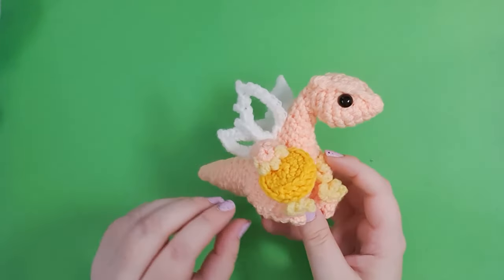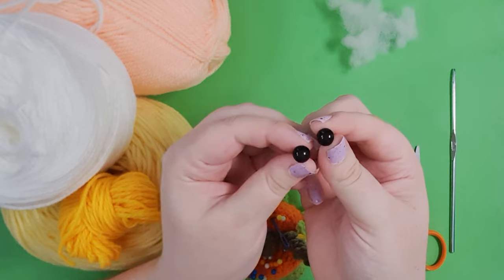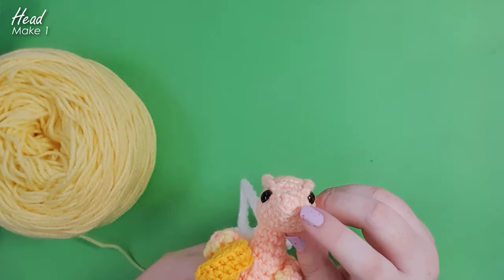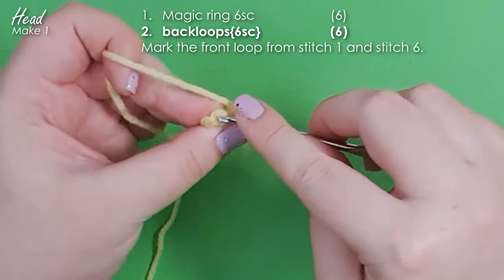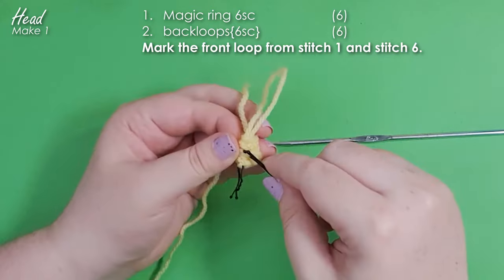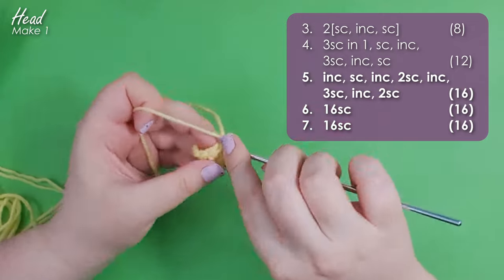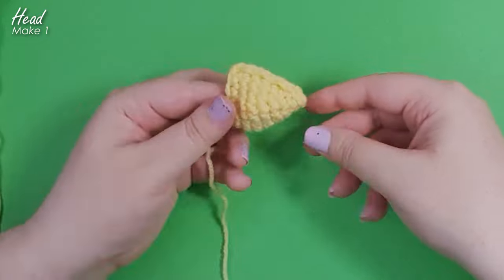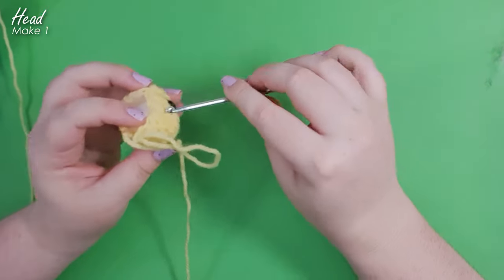How to crochet a mini fairy dragon!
Hello, it's Thursday! This week we are making tiny dragons, complete with a gold coin.

Stitch Glossary:
slst: "slipstitch" - insert hook, yarn over and pull through loop on hook.
picot: chain 3, slst into first chain.
3sc in 1: "Three sc into the same stitch"
sc3tog: "sc three stitches together/decrease by 3"
Tr: "treble crochet" - tutorial in video
TrTr: "TrebleTreble" - tutorial in video
bpsc: "backpost single crochet" - work around the post of the stitch from the back of the piece.

00:00 Hello
00:30 Tools & Materials
01:09 Head
03:40 Eyebrow Ridges
06:49 Eyes
09:15 Body
09:46 Tail
10:51 Arms
15:23 Legs
19:13 Lower Wing
25:07 Upper Wing 1
28:09 Upper Wing 2
29:14 Coin
32:52 Assembly - Legs
34:43 Assembly - Arms
38:11 Assembly - Wings

ISRC: USUAN1900022
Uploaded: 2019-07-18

ISRC: USUAN2200005
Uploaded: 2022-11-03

ISRC: USUAN1900017
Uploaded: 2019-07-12